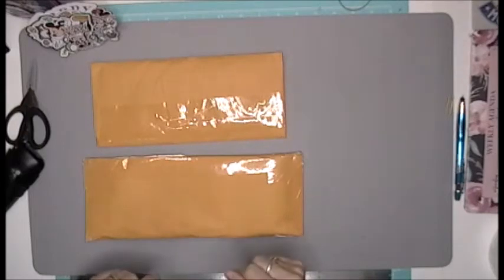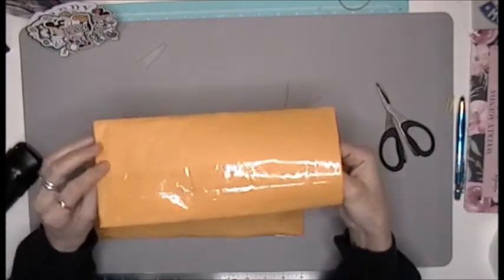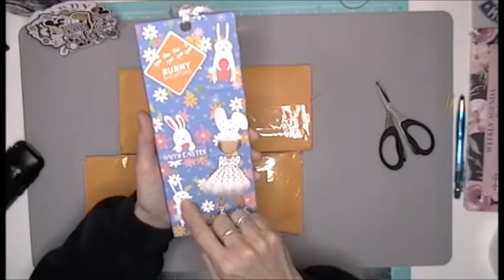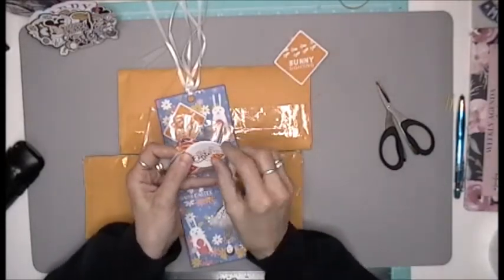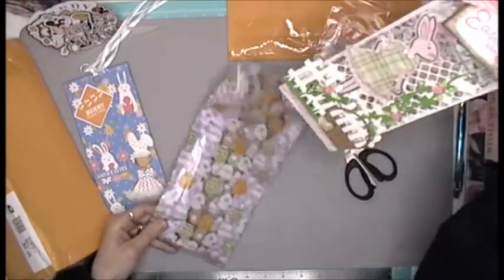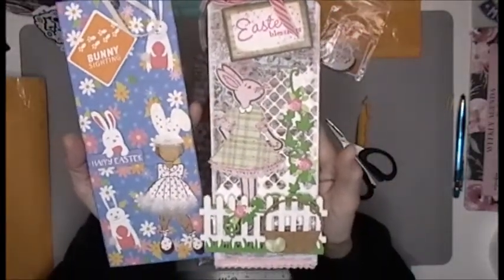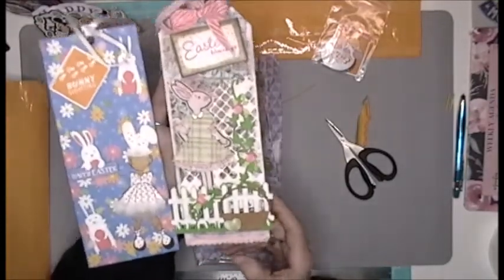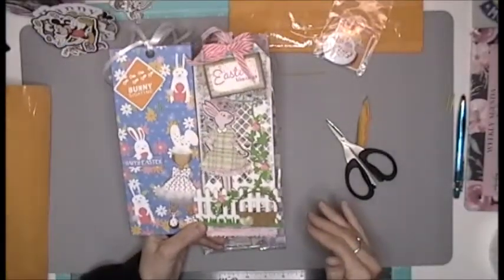yearofjulienuttingtags tags from Ruth King and TFriday77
Hi Everybody
xoxo

~ Donna ~
Powered by Creativity
XOXO

Beach Lake Pa 18405